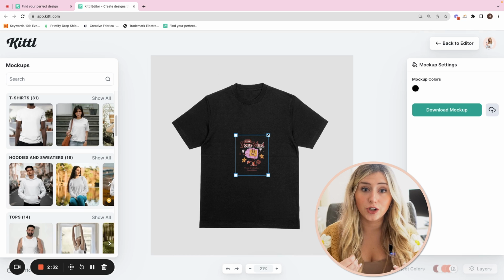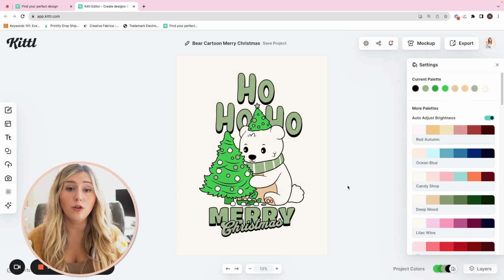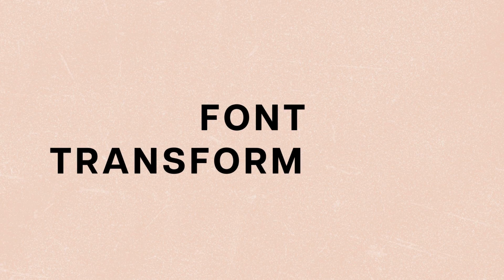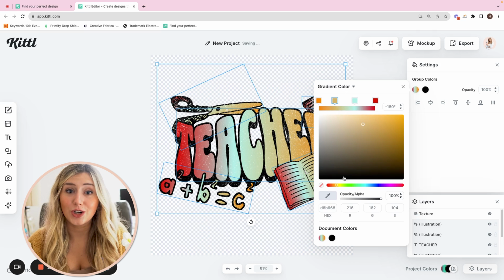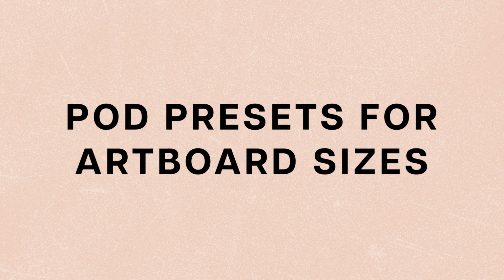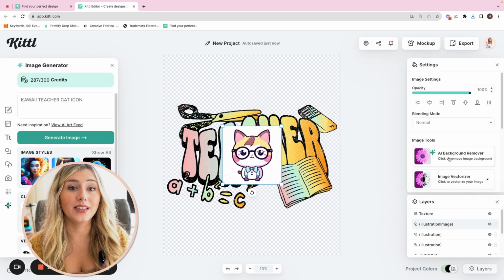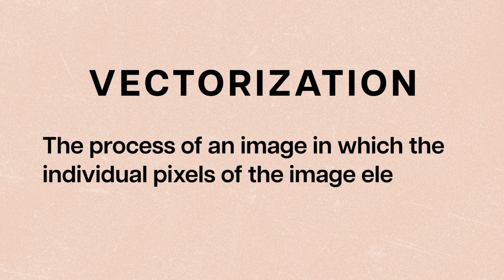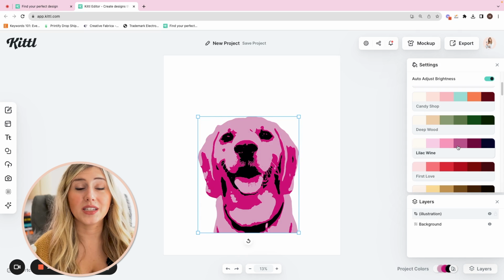10 Genius Kittl Design Hacks in Under 10 Minutes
//CHAPTERS
00:00 - Introduction
00:32 - Feature No. 1: Texture
01:33 - Feature No. 2: Color Palette
02:12 - Feature No. 3: Font Effects
02:46 - Feature No. 4: Font Transformation
03:26 - Feature No. 5: Gradient Colors
04:36 - Feature No. 6: Alignment
05:11 - Feature No. 7: POD Preset for Artboard Sizes
05:37 - Feature No. 8: DPI Export Setting
05:51 - Feature No. 9: AI Image Generation Tool
06:46 - Feature No. 10: Image Vectorization
08:49 - Blooper